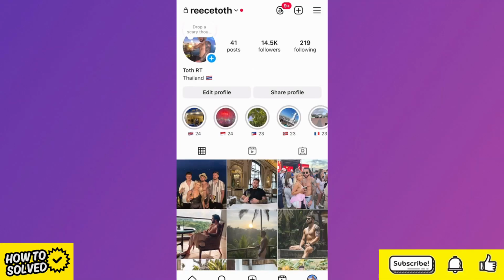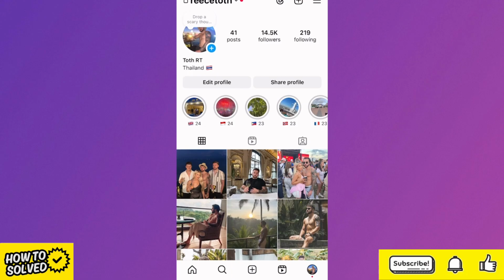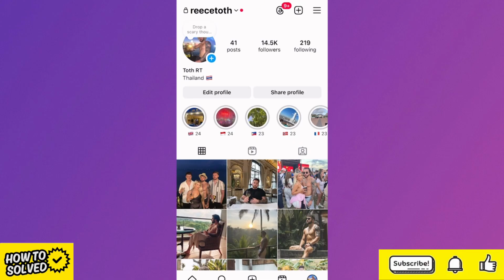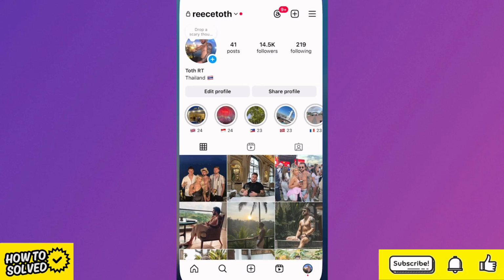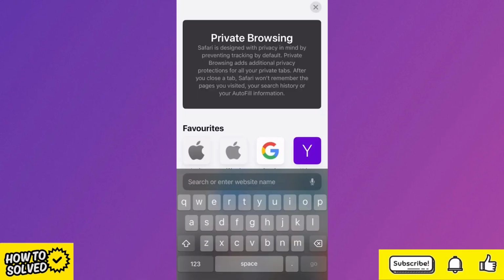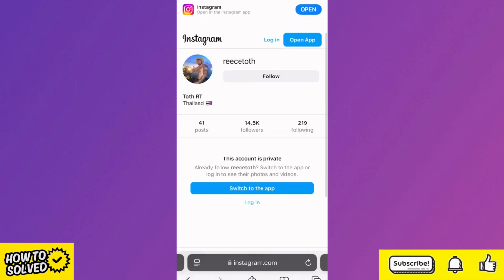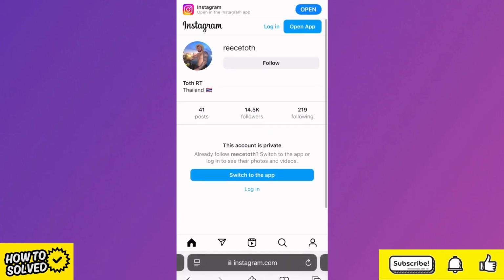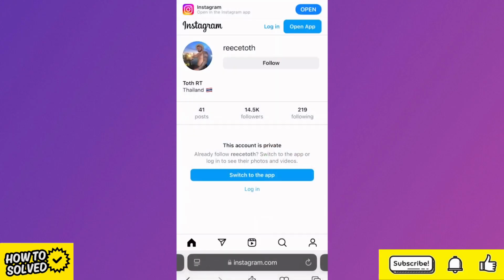[Easy Guide] Find and Copy Instagram Profile URL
In this video I will show you how to [Easy Guide] Find and Copy Instagram Profile URL